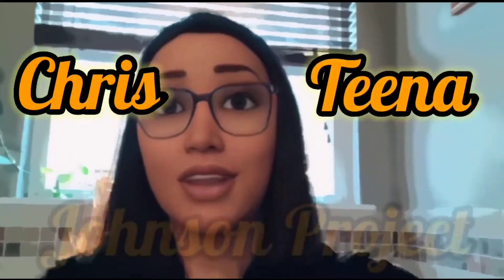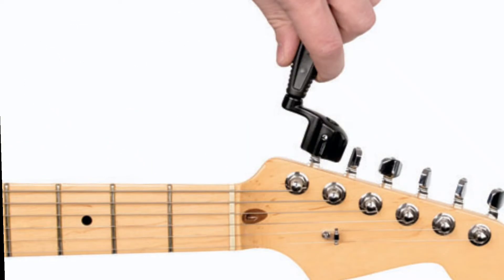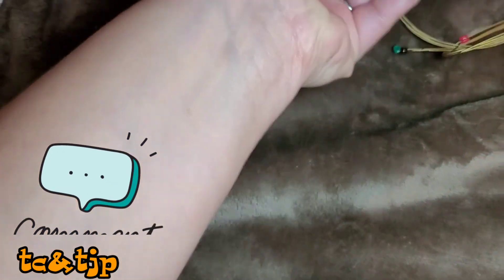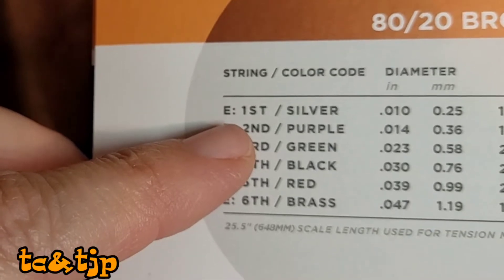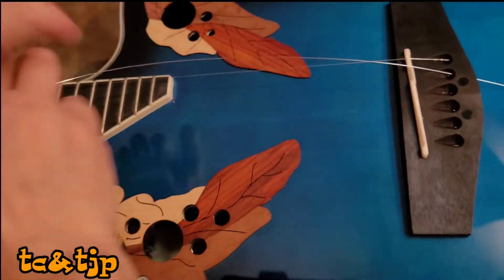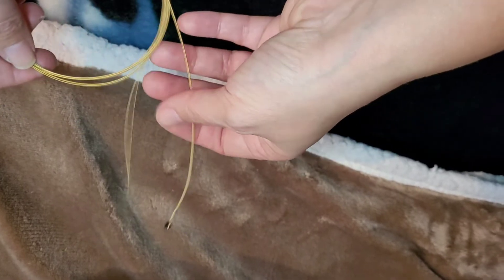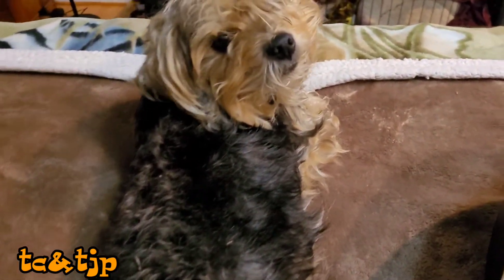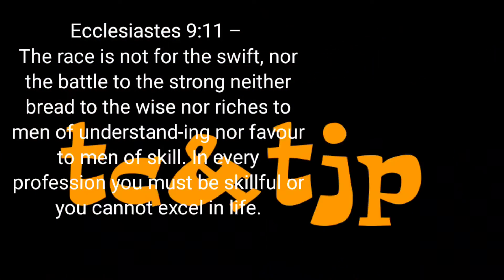Restring Guitar DIY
In this episode, Teena Ehrhard Johnson, shows how to restring a  electric acoustic guitar..  Thank you so much for the advice from stringjoy guitar strings. All music is from kinemaster. The guitar strings and the guitar cleaners are from musician friend.com Featuring Teenas guitar brand Harley Benton that you can purchase from Musikhaus Thomann online. Thank you everyone for this wonderful gift.